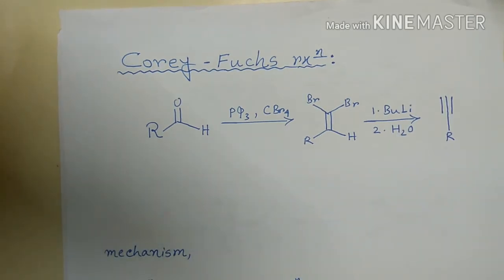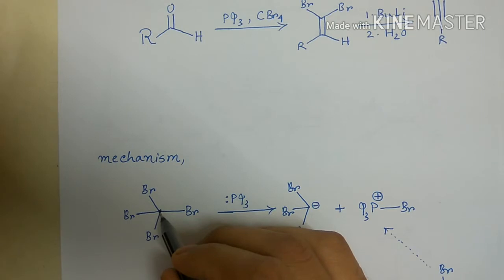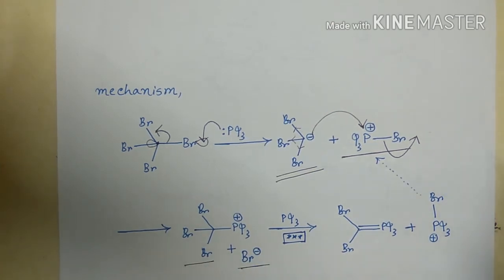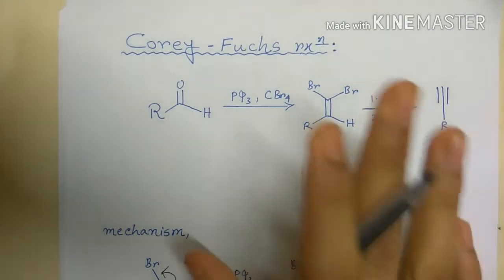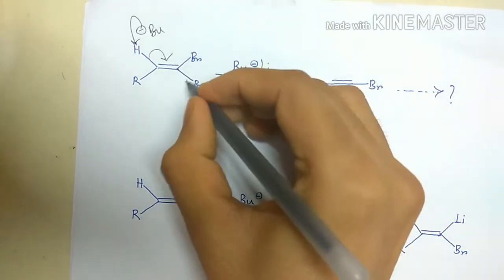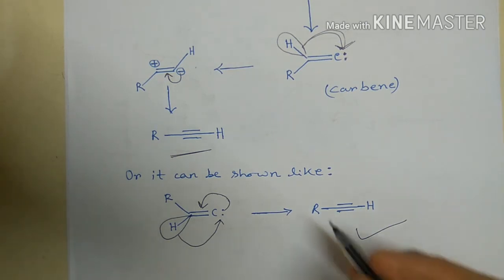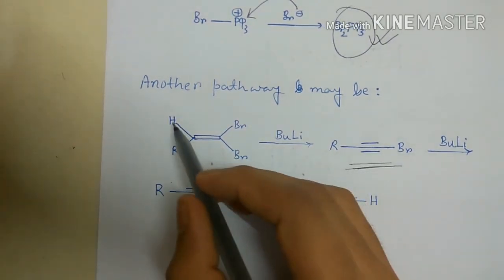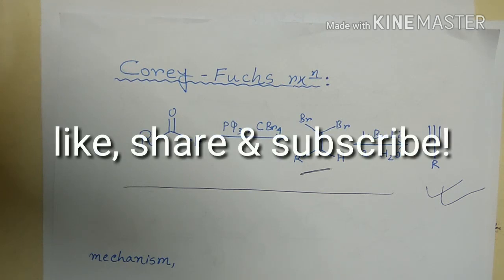Corey-Fuchs reaction : mechanism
csir net/gate/tror/jam
Full understanding of the mechanism.